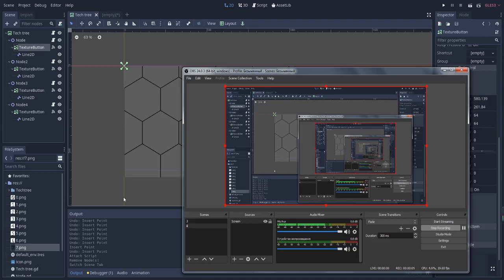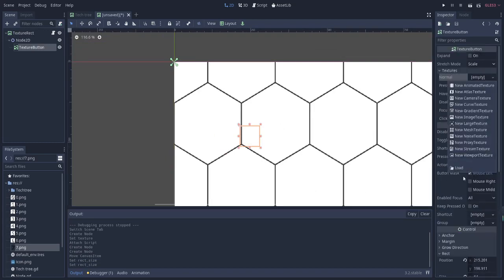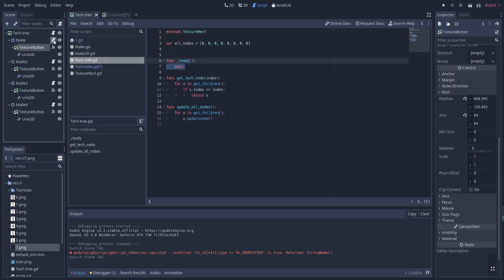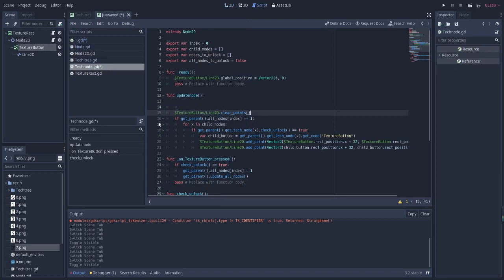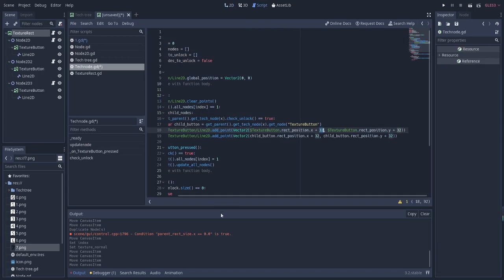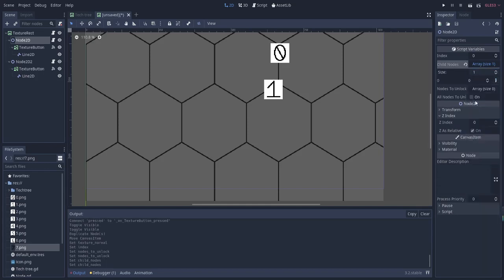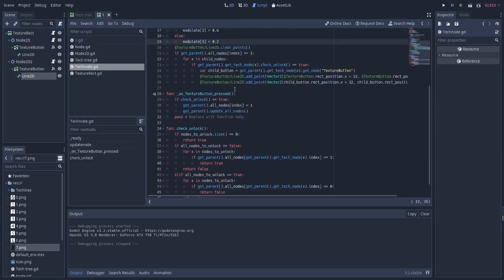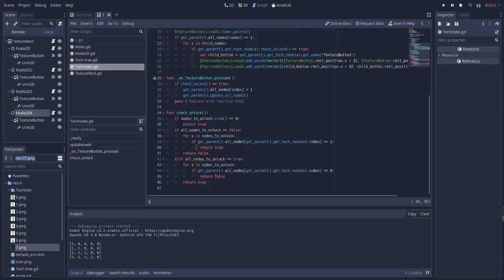Tech Tree Tutorial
Technology tree in Godot Engine! Sorry for my poor speaking. If you haven't understood something, write a comment and I'll help you!

Unity of War is a brand new turn-based strategy game, made by Team Ascension Pioneers with Godot Engine. Six unique factions fight for their own goals and ideals. Many unique units and weapons can be used to crush the enemy. Campaigns for each faction (WIP), epic hotseat and AI battles, LAN network multiplayer and unique mechanics are waiting to be tried by players!